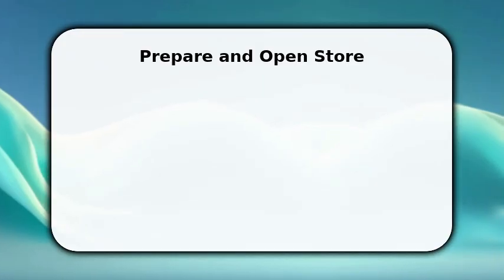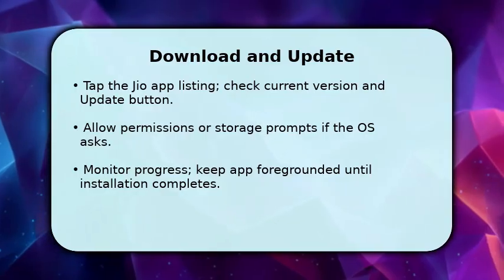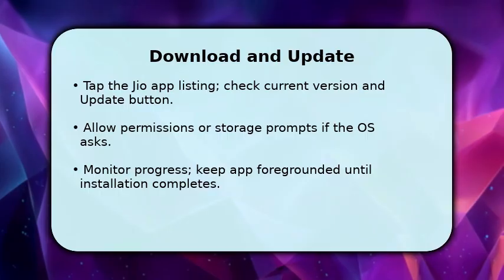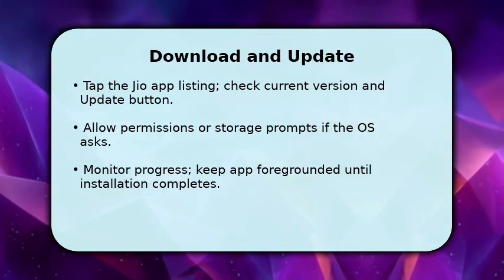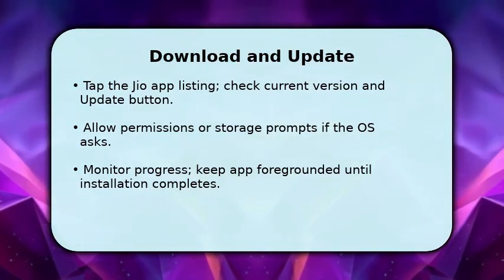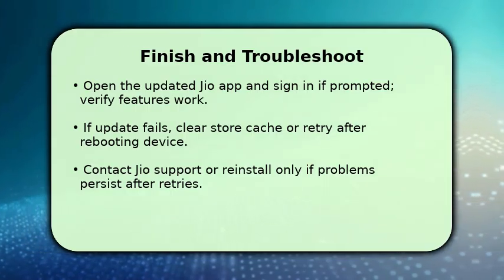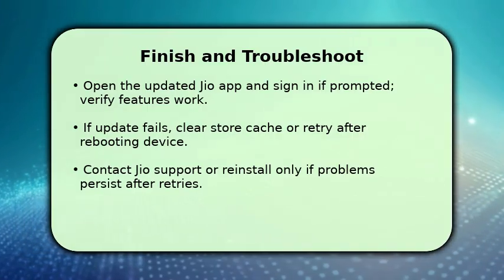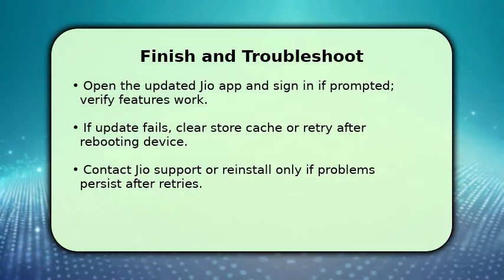How to Update Jio App - Step by Step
Learn the easy steps to update your Jio app on any device. This video guide walks you through navigating updates, enslausing common issues and tips for a smooth experience.

Jio App, Update Guide, Navigate Updates, Common Issues Solved, Device Compatibility,